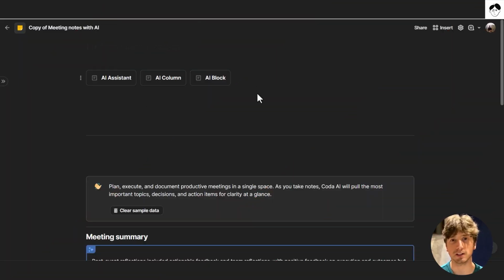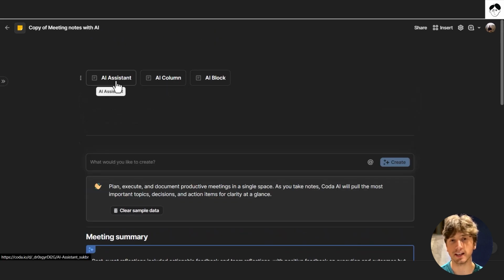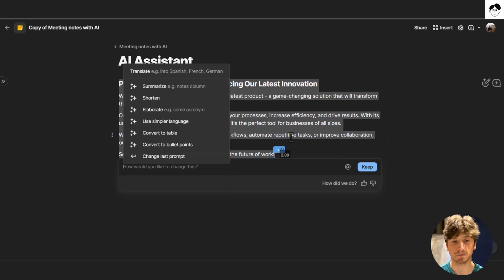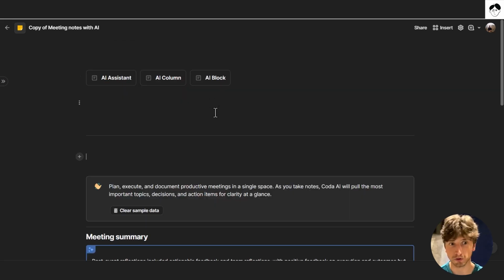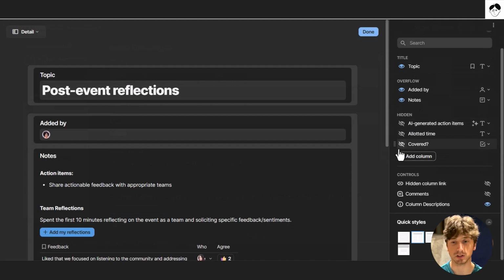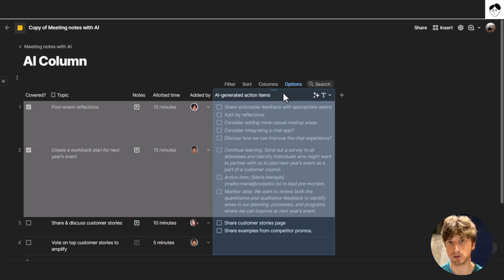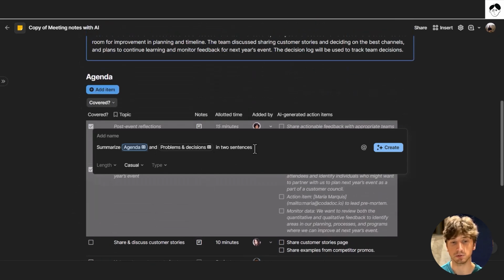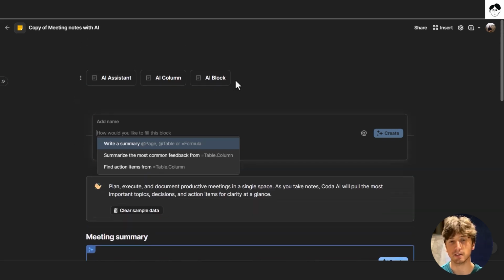How Coda AI works - Coda AI overview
TIMESTAMPS
0:00 Introduction
1:39 AI Assistant
4:10 AI Column
6:27 AI Block
7:44 Conclusion